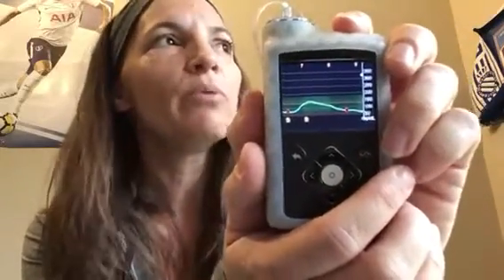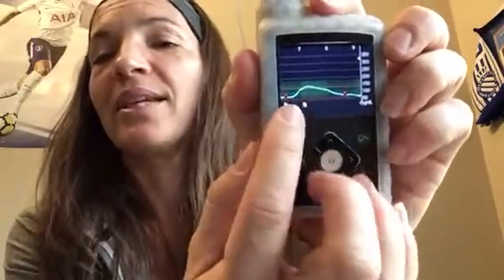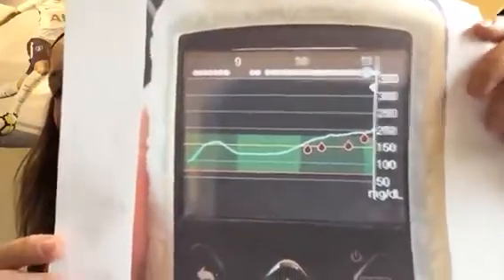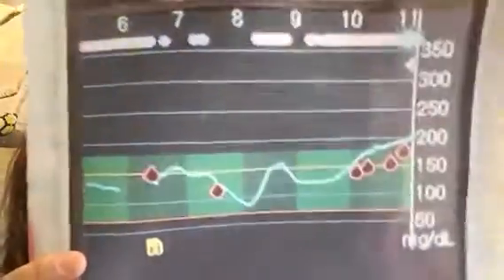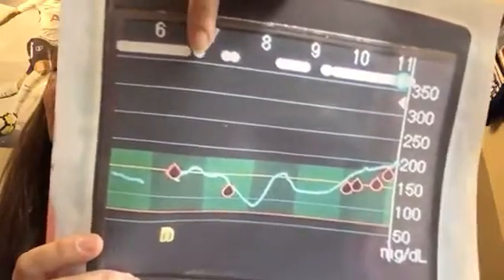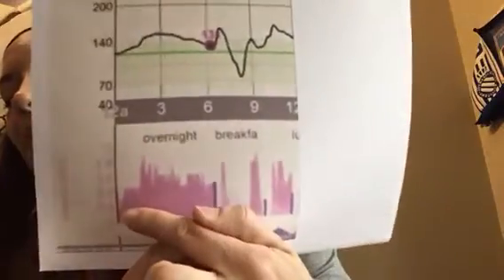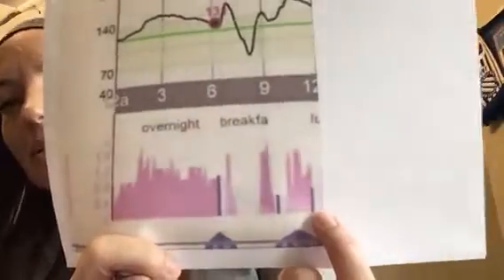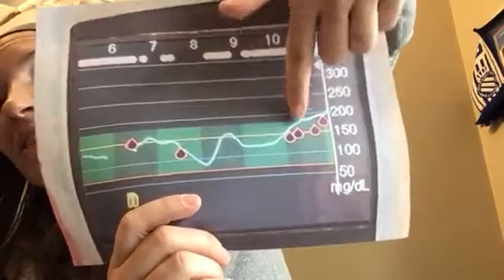Understanding Minimed 670G Auto Mode: What is Minimum Delivery?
(I've started up a Facebook support group, and it's a NICE group. If you're looking for support and a open-minded information share, you're welcome to stop by!

My blood sugar was JUST low enough during the recording of this to leave me a shaky, a little pale, and weird. I’ve been this before, all trembly and jittery, at playgrounds, and mothers, not knowing why, have shielded their children. But since you probably are a diabetic, you probably get it.

Regardless. What I was TRYING very, very hard to do was talk minimum delivery basics. And at the ROOT of minimum delivery basics is the fact that minimum delivery means NO INSULIN. So I try to get fancy here with all of my printed graph screens and Carelink report, but I really am trying to accomplish one thing: to get across to people the idea that they MAY be experiencing pockets, big and small, of no insulin throughout the day in auto mode, and there IS a way to keep an eye on it. It’s all part of my effort to help people, but only the ones who need it, to see that an overall reduction of insulin on this pump might be what’s causing their wacky numbers as well. Hopefully the last video has a solution, a blue shield, and a cake.

Not a cake. But maybe a slice, weighed and accounted for.